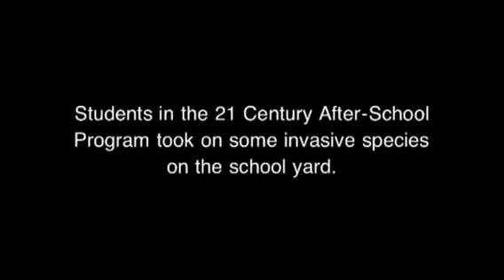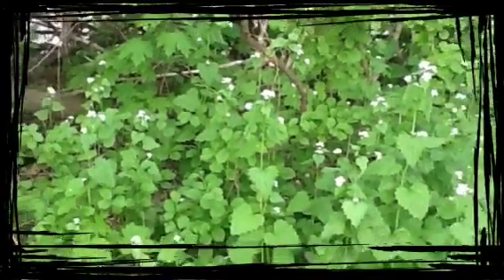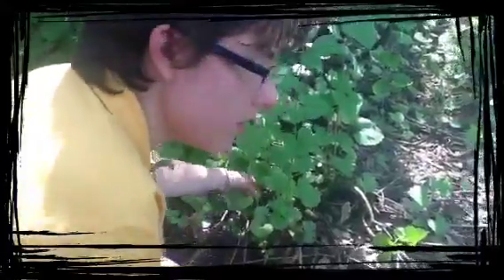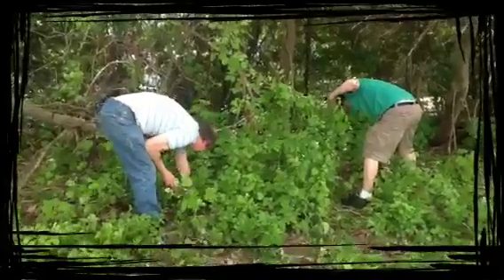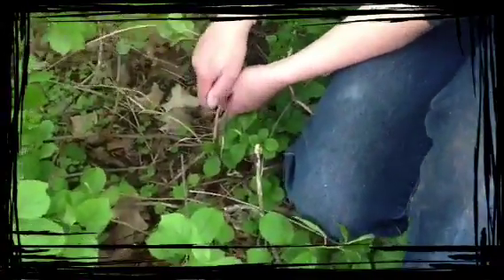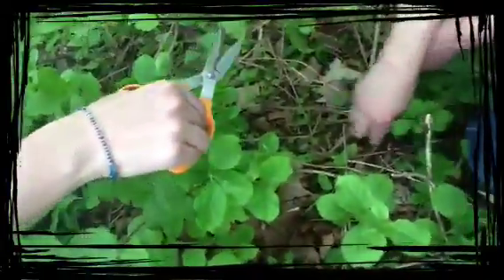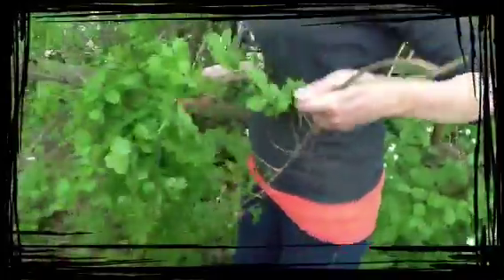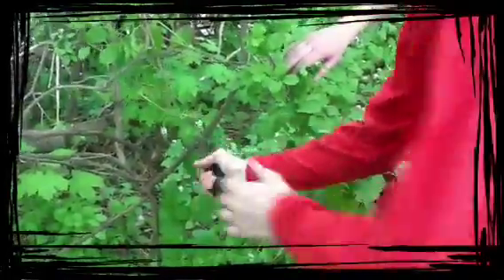Invasive plants in the Berkshires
Students in the 21 Century After-School Grant and Dr. Augie's Science Programs removing invasive plant species off the school yard at Pittsfield High School.